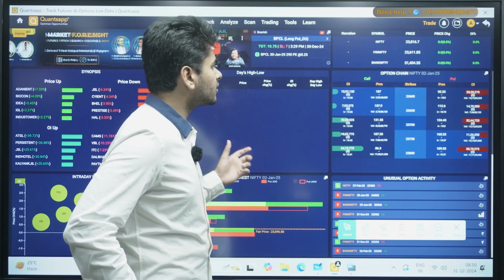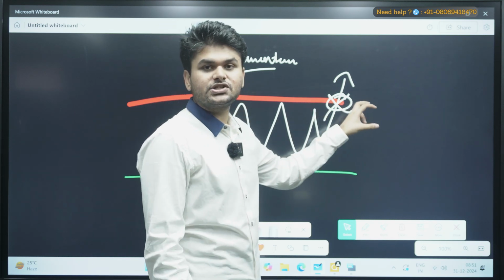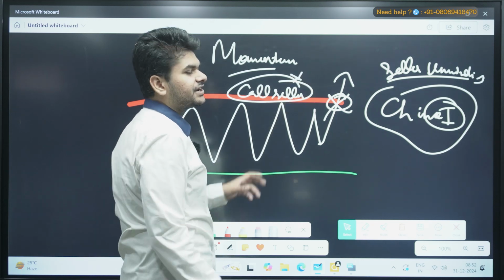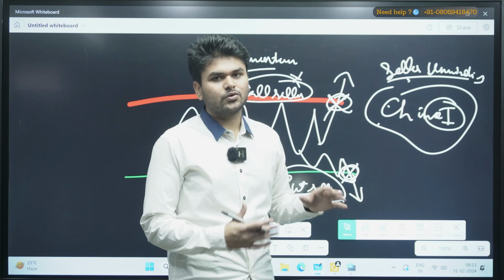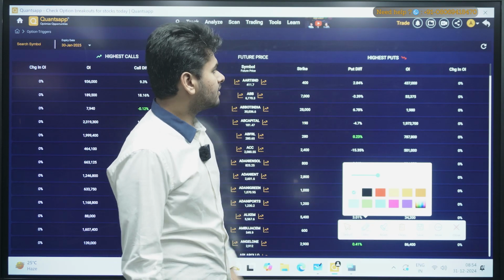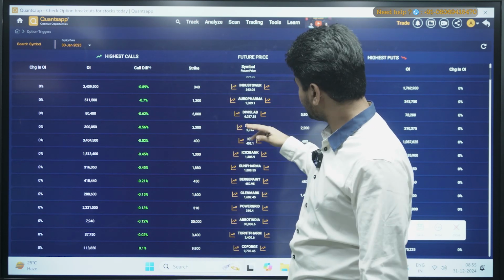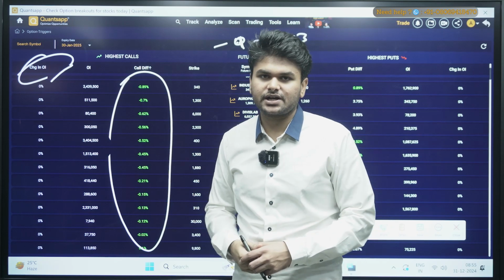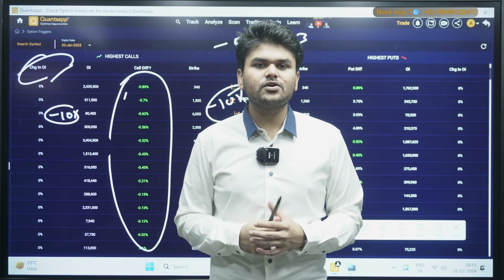Best Intraday trading strategy for beginners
Are you a beginner looking to make profitable trades in the stock market? In this video, we cover the best intraday trading strategy tailored specifically for newcomers. We’ll break down easy-to-understand techniques, key indicators, and tips to help you trade with confidence and maximize your profits.

What you'll learn in this video:

The most profitable intraday trading strategies for beginners
How to use technical indicators for effective trade execution
Step-by-step guide to executing successful intraday trades
Key mistakes to avoid while trading intraday
Whether you're just starting out or looking to refine your skills, this video will help you develop a strong foundation for your intraday trading journey.